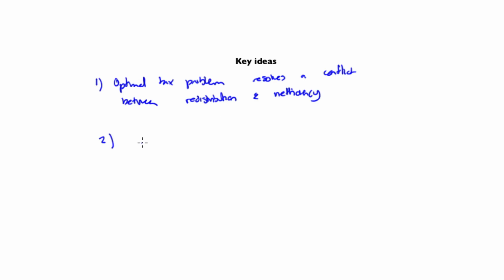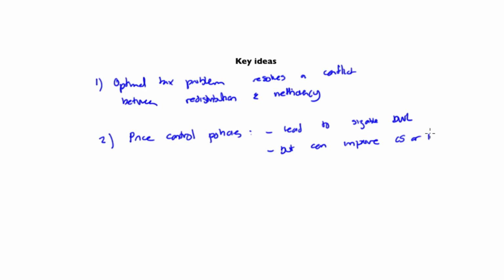Unit 6 - final remarks part 1